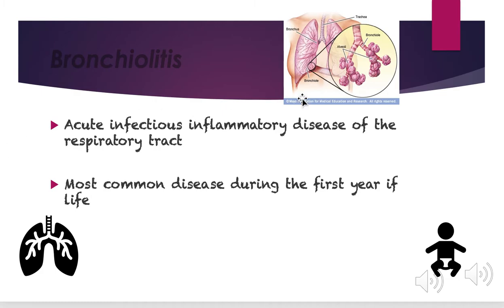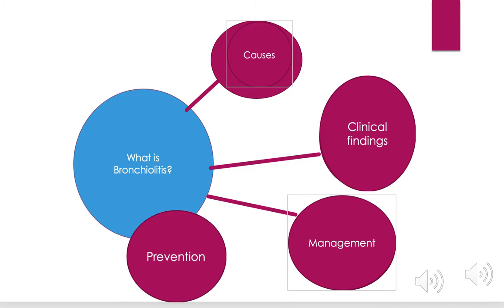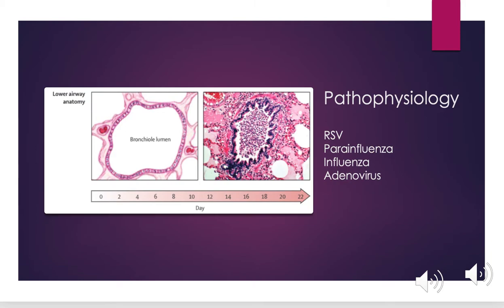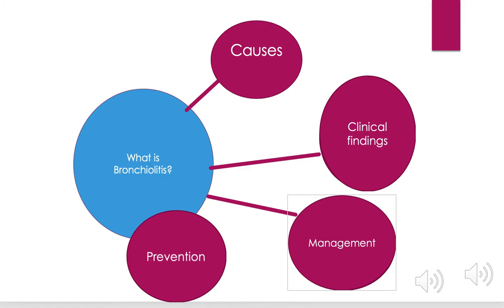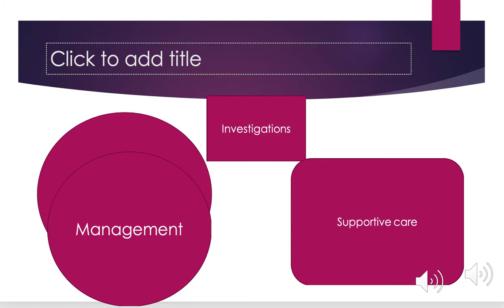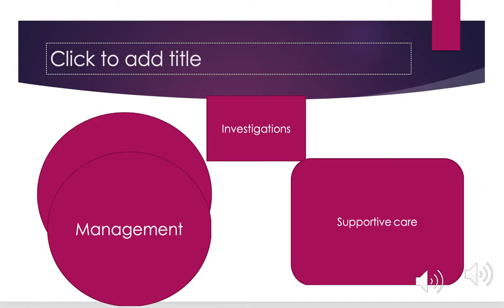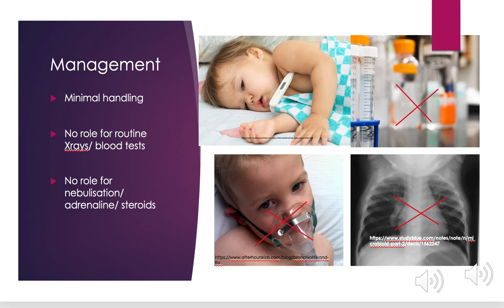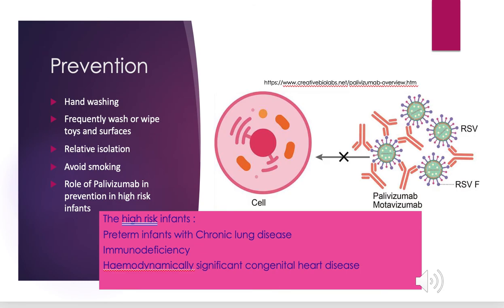Acute Bronchiolits TEL